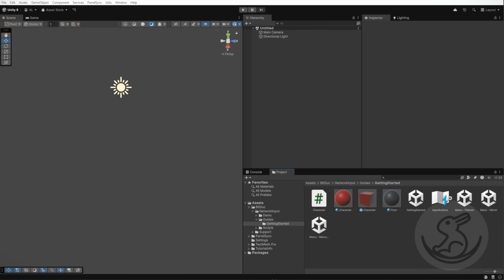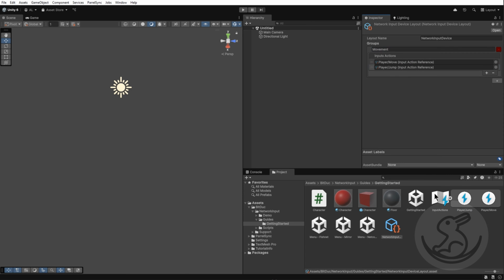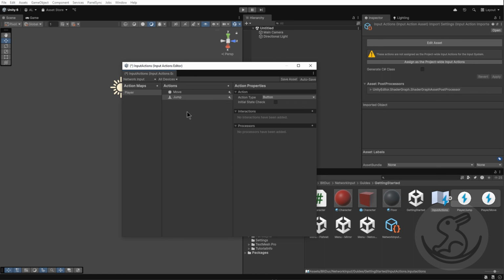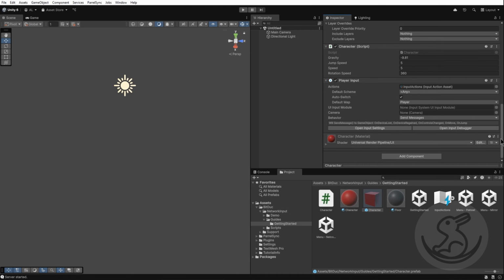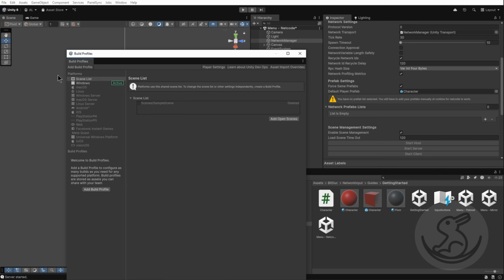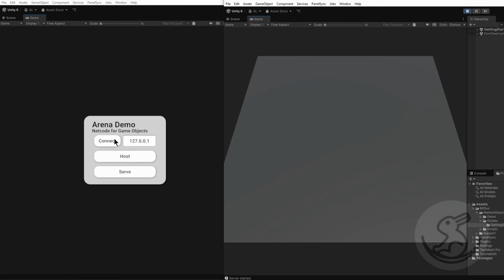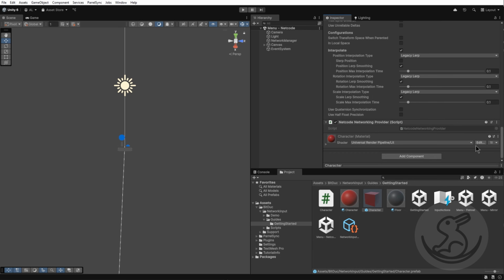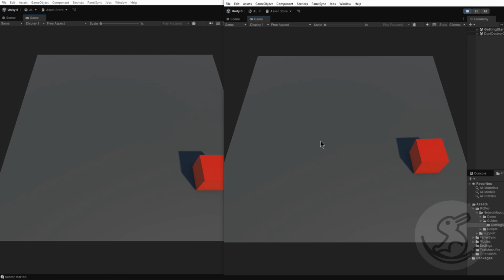Network Input - Getting Started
# Network Input

*Network Input* seamlessly integrates with *Unity's Input System* to handle *multiplayer input* through the network, no additional code required, and supporting most input control types.

Drastically reduce the need for custom networking code. Network Input provides a solution for handling input across networks in multiplayer games by extending Unity's Input System, allowing developers to focus on gameplay rather than input synchronization.

## Features
🎮 *Seamless Unity's Input System integration* : Works out of the box with most games already using the Input System, without requiring any additional code.
🕹️ *Basic Controls* : All basic controls such as press/release buttons and keys, d-pads, axes, sticks, mouse position, and mouse delta are supported.
🎛️ *Advanced controls* : Supports controls using vector2, vector3, double precision floating point, and quaternions for any kind of input devices and controls.
🌐 *Optimized network updates on changes only* : Sends the input state only when it changes, reducing network traffic.
🔄 *Group controls by update frequency* : Allows optimization by grouping together input controls with similar update ratios for better network efficiency.
🛠️ *Extensible by design* : Code can be extended to support any unusual devices or controls, and custom networking implementations.
🌍 *Works with Mirror and Netcode for GameObjects* : Works out of the box with the most popular networking libraries, Mirror ) or Netcode for GameObjects

## Supported Platforms
Works on any Unity platform that supports networking.